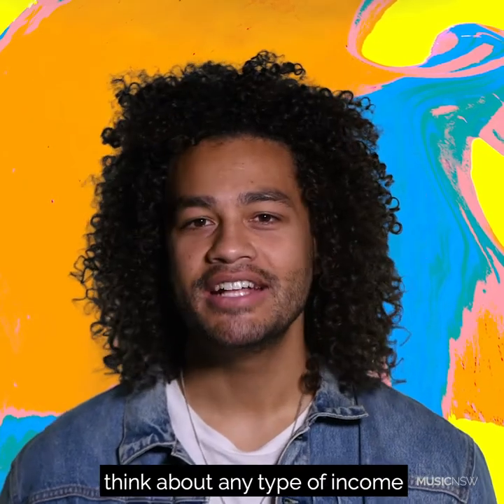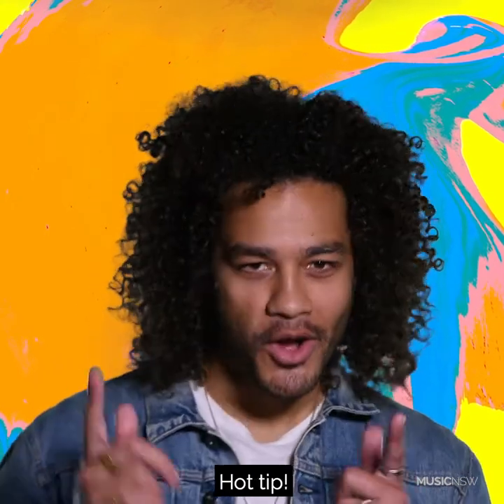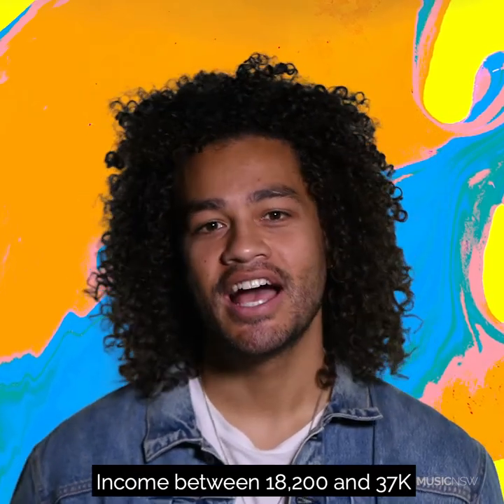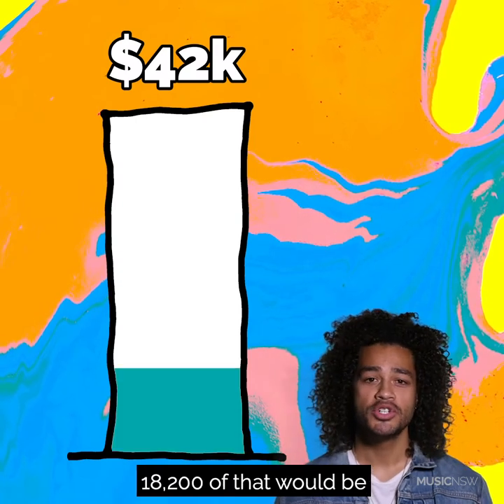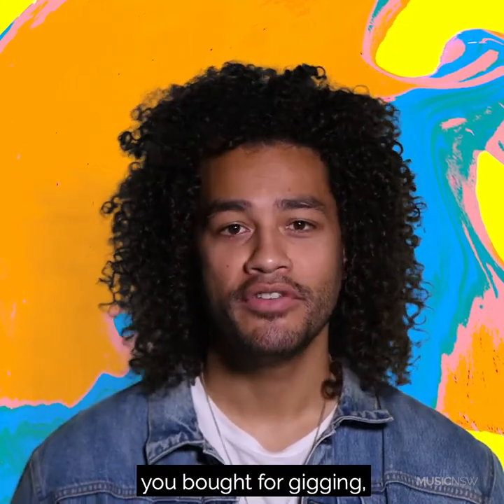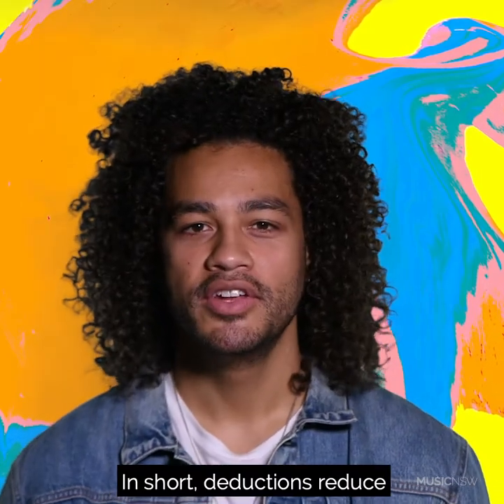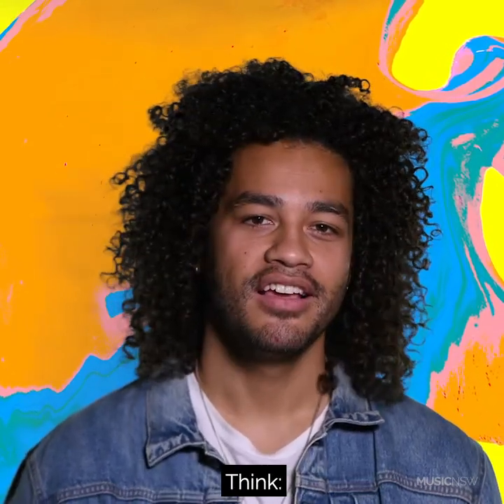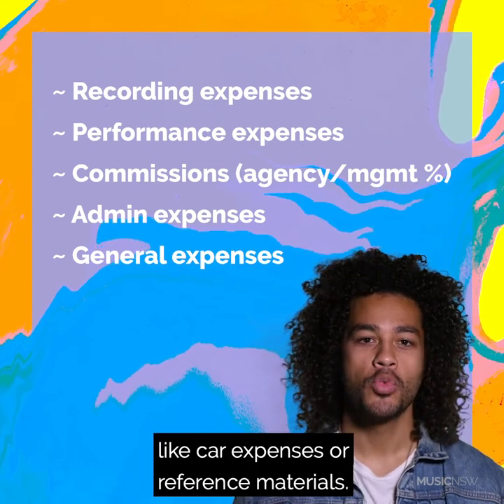SOUND ADVICE: Tax for Musicians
For musicians, getting the most out of a tax return has never been more important. 'Tax for Musicians' has explainers and tips for things you should keep in mind when prepping for tax time, and it also has Ziggy Ramo – what more could you want?

Presented by MusicNSW, APRA AMCOS and White Sky Accountants
Production Partner: Create or Die
Presented by Ziggy Ramo

SOUND ADVICE is supported by Create NSW and APRA AMCOS